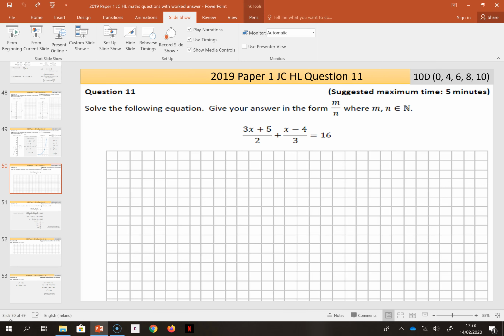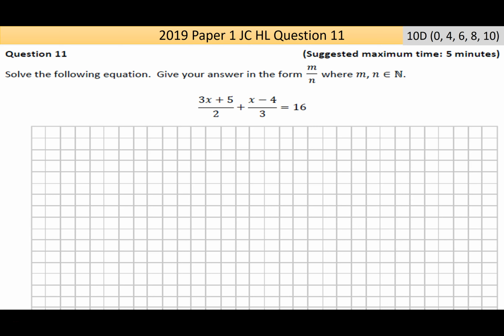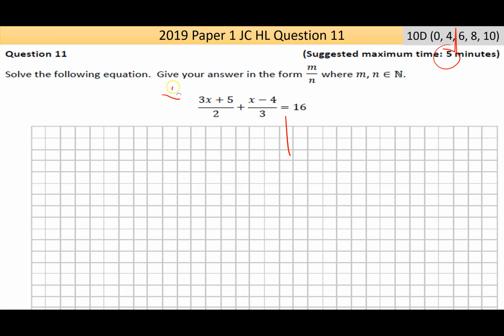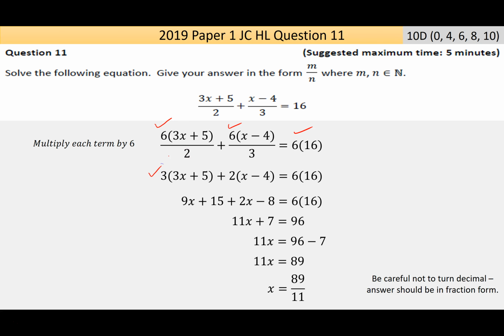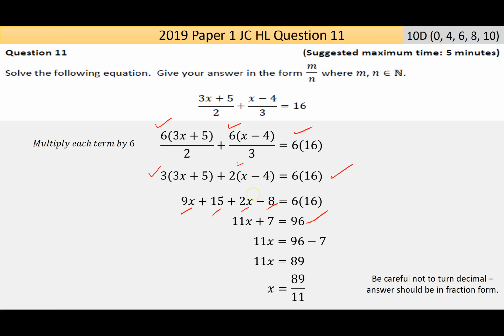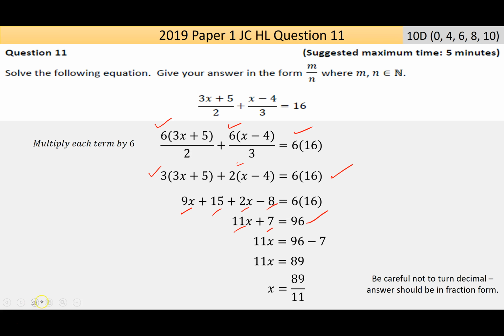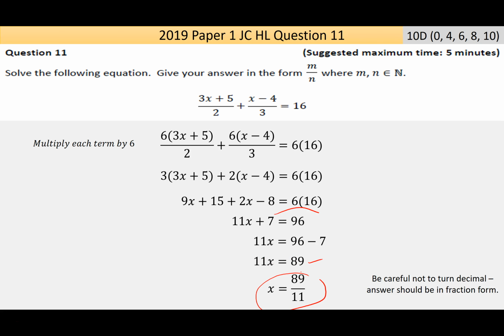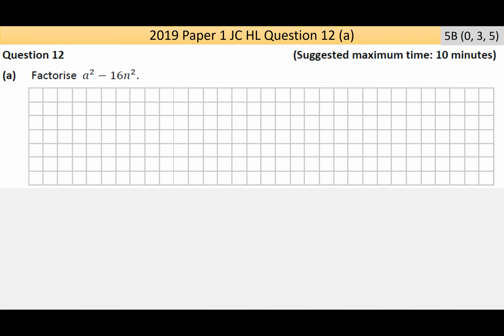Math screencast 2019 JC HL Paper 1 question 11